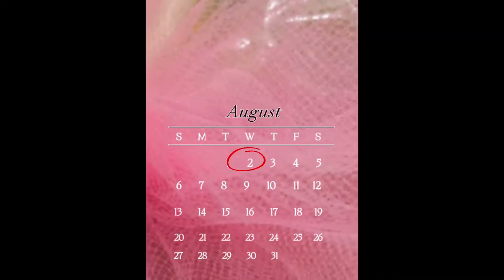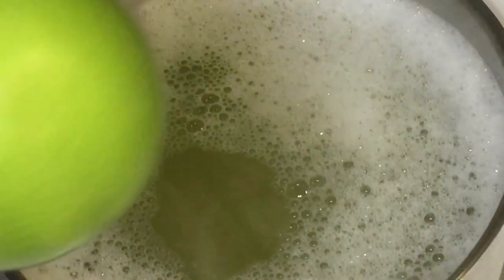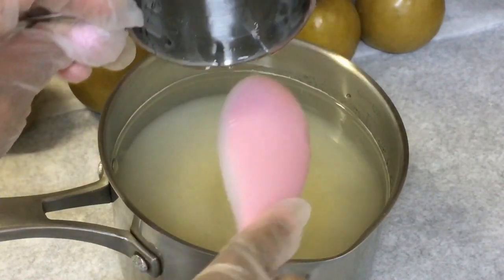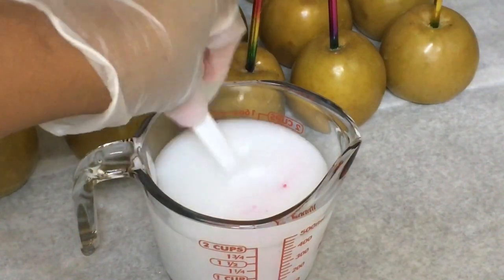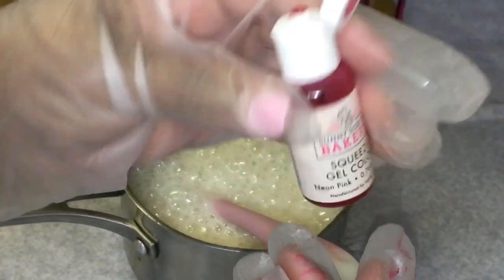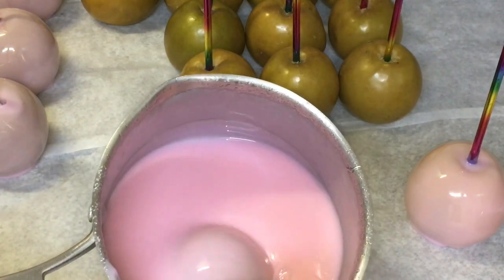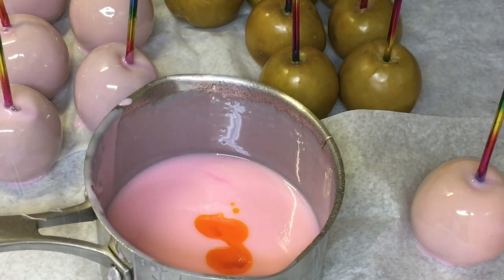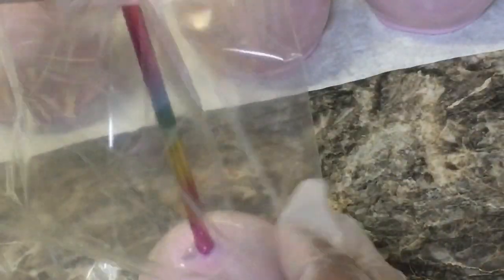Best Candy Apple Recipe in Town - Correct Colors for Candy Apples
Learn how to make colored candy apples for a rush order in this candy apple tutorial.  Have you ever been asked to complete a rush order of candy apples for a loved one who has limited funds or always talking about they ain't got no money?  Are you unsure how to handle a situation like this?  Is this fair or played out for treat makers?  What do you do when it's for a loved one like your niece or nephew?  Do you say no or do it, even if your sister don't pay you the regular price or no money at all?

Share your thoughts and ideas on how I should handle this situation, because this one is really tough.  I don't care how much I say I'm not doing it, I always breakdown and do it anyways because I LOVEEEEEE my niece to pieces and she's my BIGGEST supporter although her momma always wants to critique everything.

Here's my 3 favorite candy apple recipes for NO THICK Candy Apples you can make in ONE pot:
🍏SMALL BATCHES:  Candy Apple Recipe 3-2-1 for up to 5 apples.
🍏MEDIUM BATCHES: Candy Apple Recipe 4-3-1 for up to 6-8 apples.
🍏LARGE BATCHES:  Candy Apple Recipe 6-4-1 for up to 8- 24 small apples.

SAME DAY SHIPPING!!!

0:00 How to Make Colored Candy Apples for Rush Order - Testing Your Colors
0:40 Let My Sister Know If It's Fair Not to Pay...lol?
1:00 How to Clean Apples for Candy Apples?
1:50 How to Place Paper Straws over Candy Apple Sticks?
2:33 How to Avoid Bubbles on Candy Apples?
2:46 Candy Apple Recipe for Big Batch of Candy Apples
3:34 How to Avoid Thick Candy Apples
4:19 Perfect Candy Apple Recipe
4:35 Flavor for Candy Apples
4:50 How to Use Candy Thermometer for Candy Apples
5:00 How to Test Colors for Candy Apples
6:43 What Temperature to Cook Candy Apple Mixture